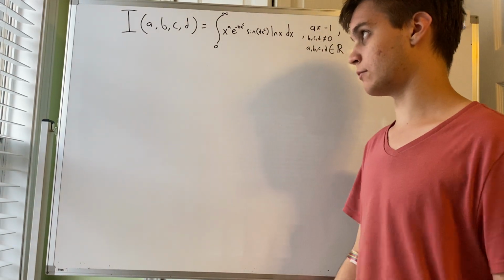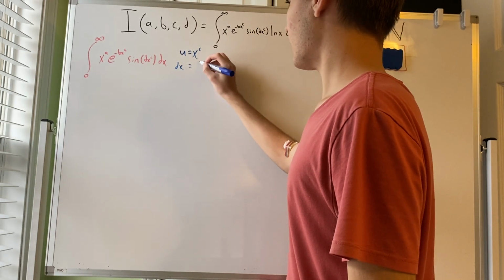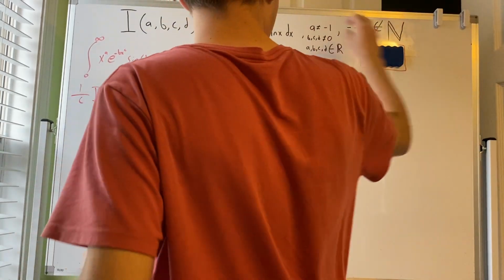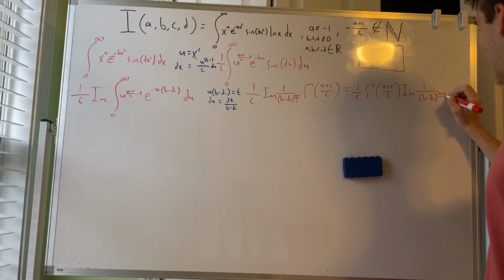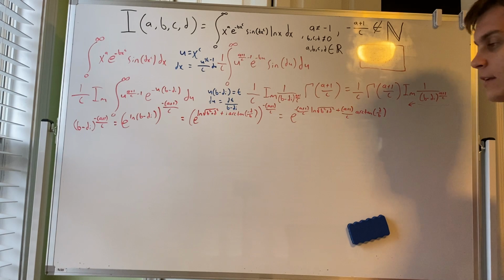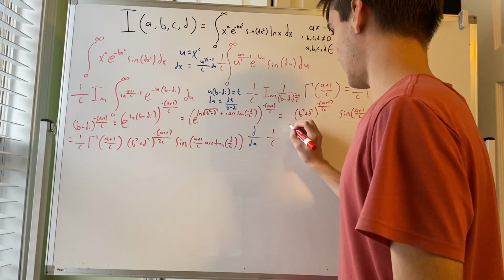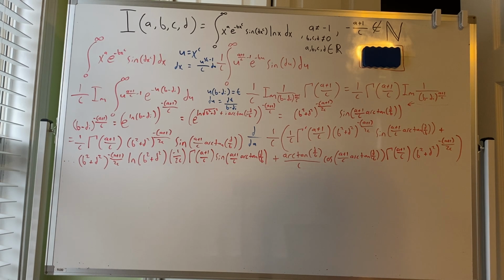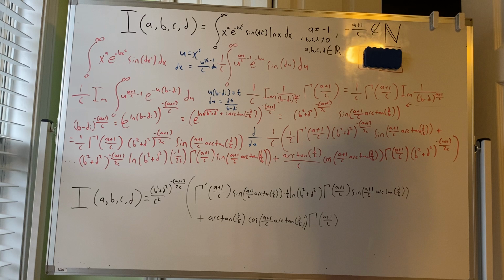A nasty generalized integral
*quality may be poor if watching on phone
Hi! This is my first integral video on the channel, and I intend to upload more. If I made any incorrect assumptions in the problem (like my restrictions on the parameters), please tell me. I used WolframAlpha to verify the formula for (a, b, c, d) = (1, 2, 3, 4) and (1/2, 3/2, 5/2, 7/2), and if you found a combination that disagrees with the formula that my restrictions didn't exclude, let me know so I can learn from it!
Thanks,
Danil